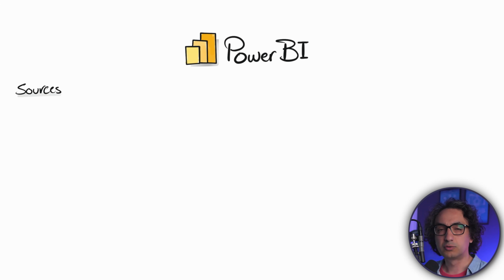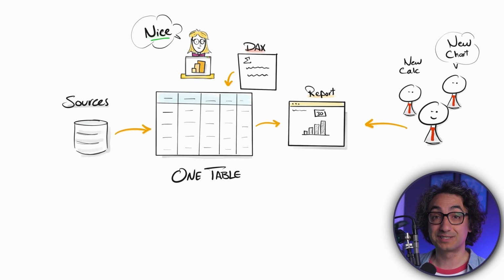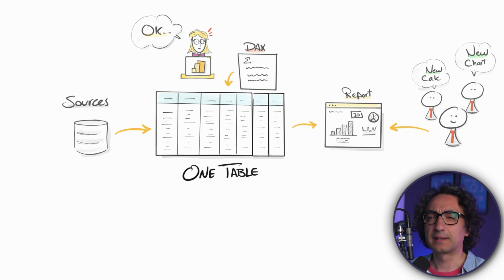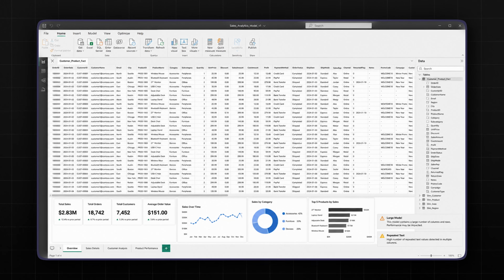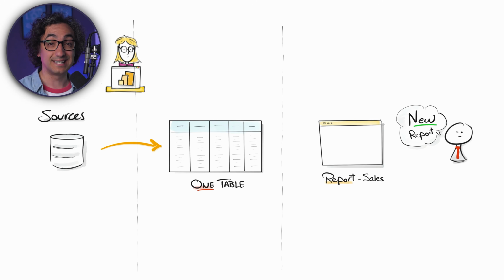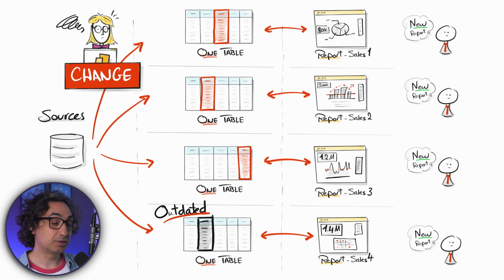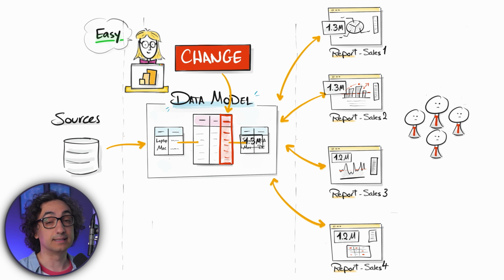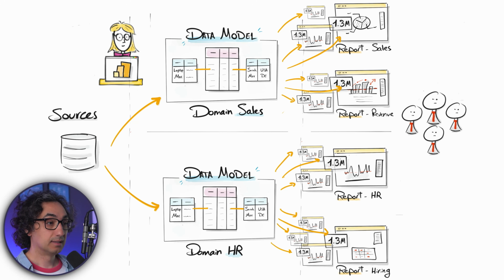Why Power BI Projects Fail Without Data Modeling | Power BI Course 15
Why data modeling makes or breaks every Power BI project, and what fails when you skip it.

0:00 Why it matters
2:32 The one-table trap
3:13 Where it breaks
5:06 The fix
6:16 One table per report
10:04 Model per domain
11:18 Recap